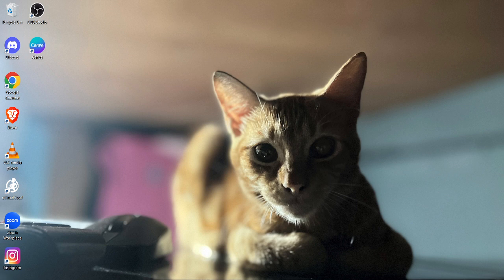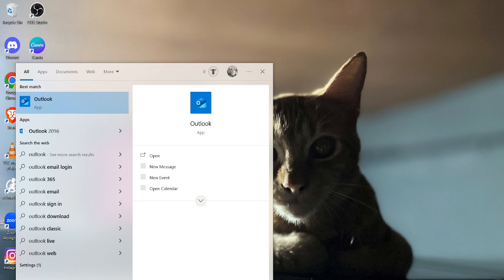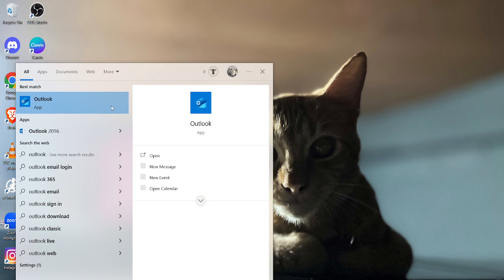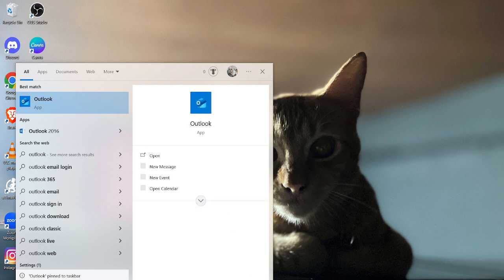How To Add an Outlook Desktop Icon to Your Windows 10 Desktop or Taskbar [2025 Full Guide]